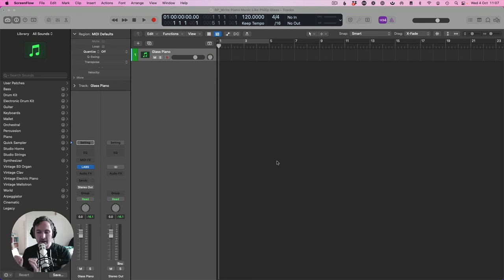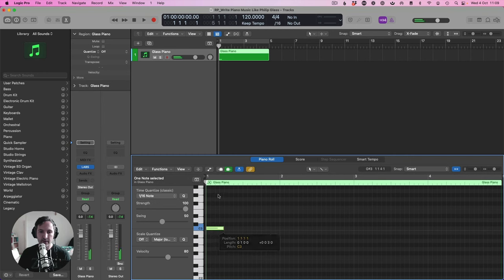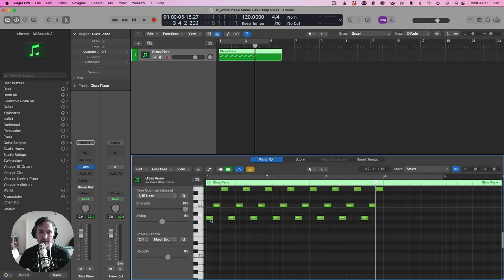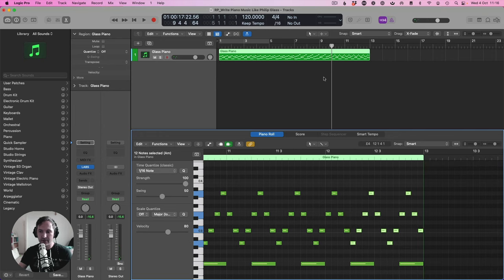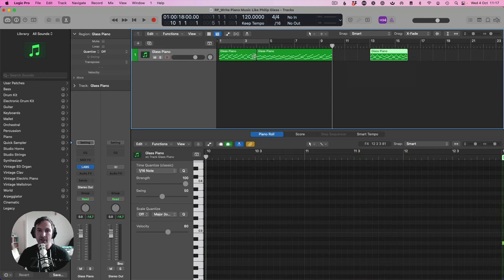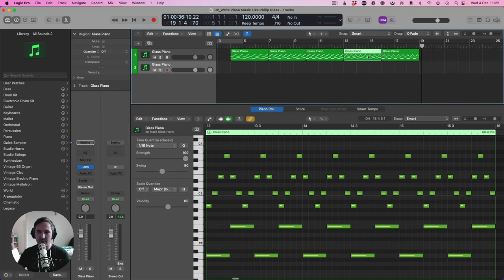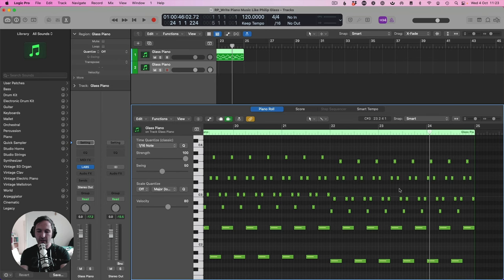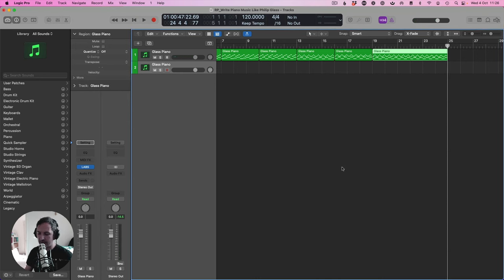AMAZING Piano Music Like Philip Glass is SIMPLE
In this video, I show you how you can write piano music like the American minimalist, film composer and musical hero of mine, Philip Glass.